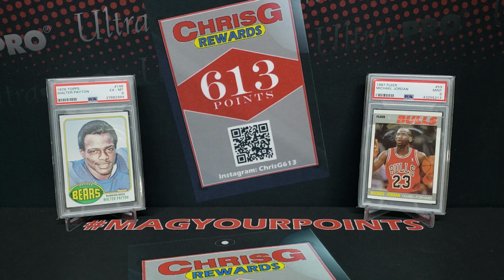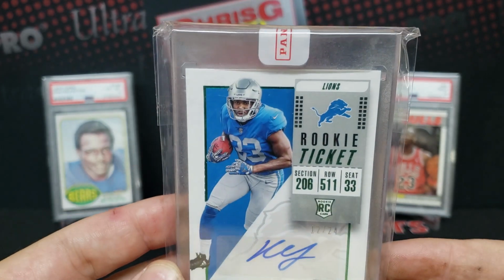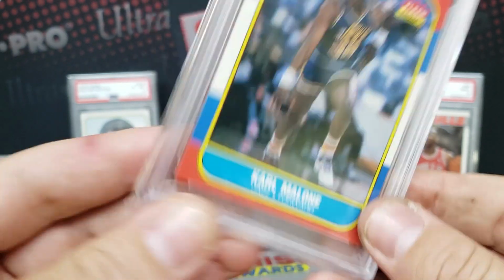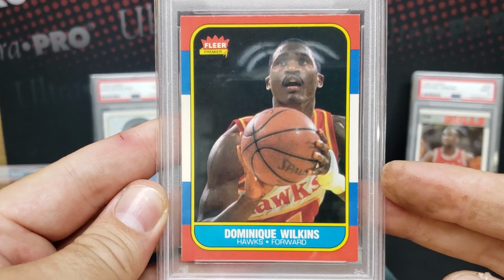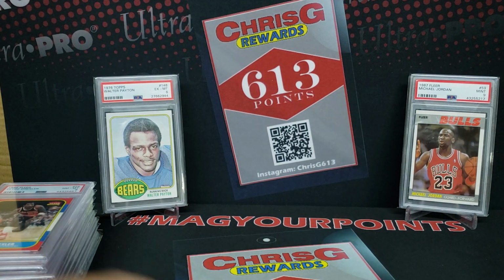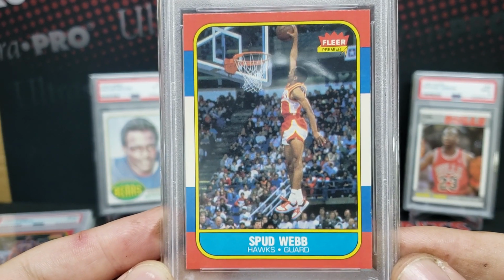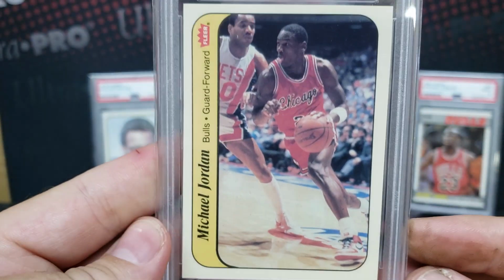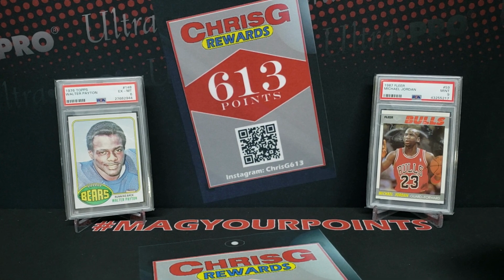PSA submission return from the national!